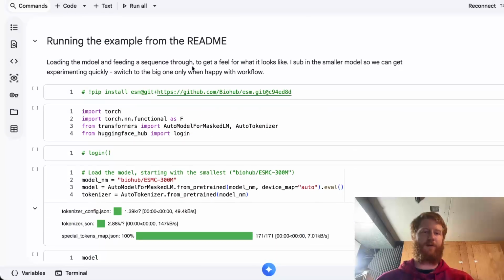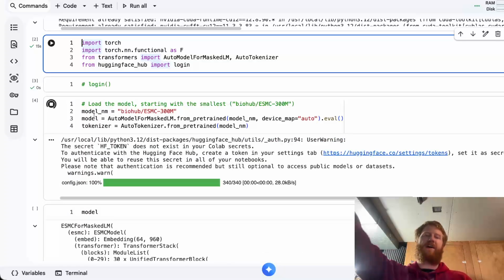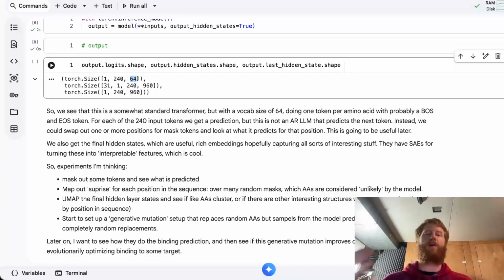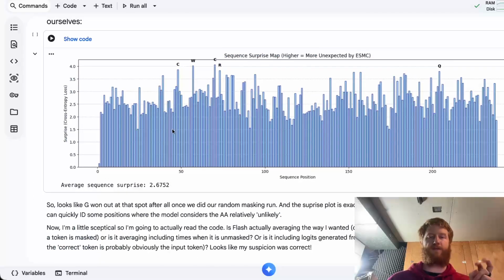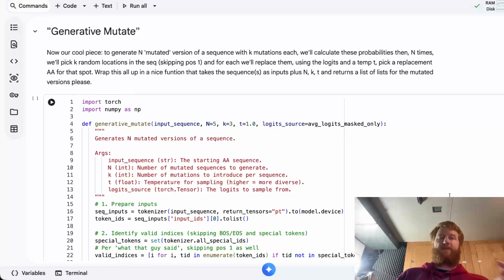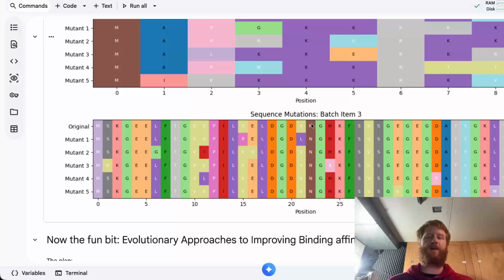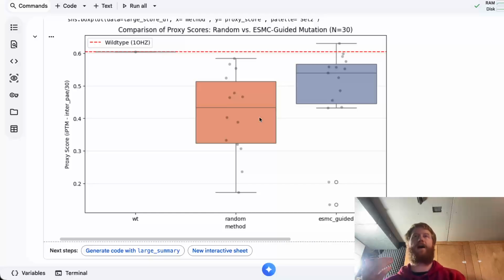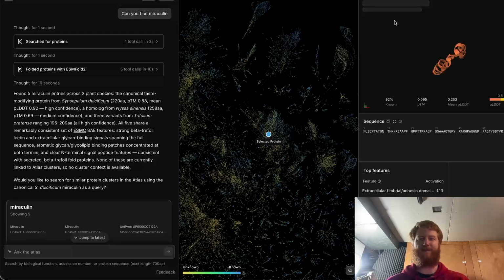Fun with ESM-C: MLM based 'generative mutation' for better protein optimization?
Rambly video poking at some of the new models released by Biohub, seeing if leveraging their protein LLM can give us better ways to mutate candidate sequences for downstream tasks. I AM A NOOB - do not take anything in this video as gospel :) Corrections welcomed, comments and thoughts appreciated!